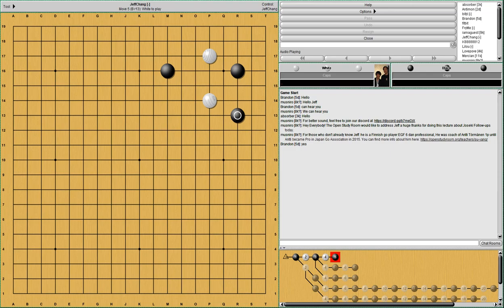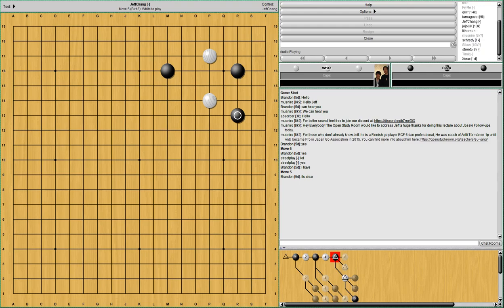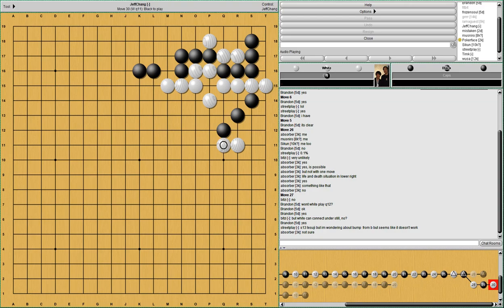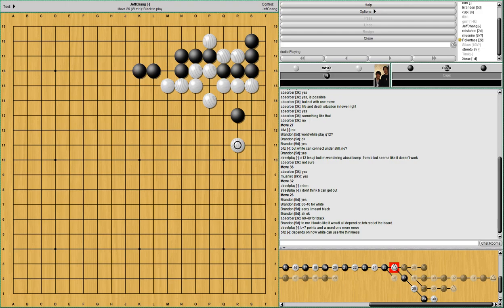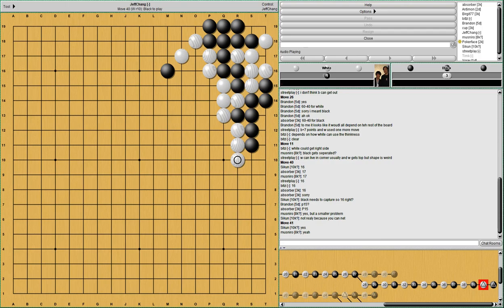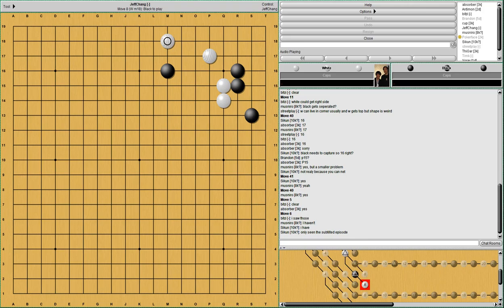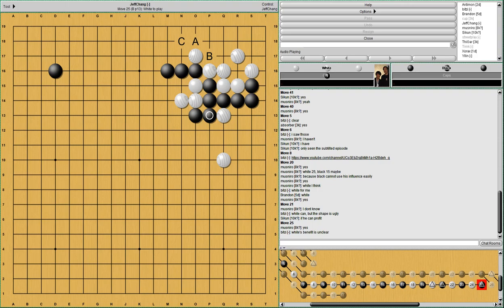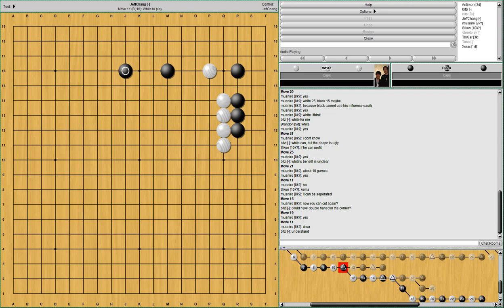Jeff (EGF 6d) lecture about "Joseki Follow-ups"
This lecture took place on the 8th of October , 2017 in KGS Open Study Room.

OSR member choose the topic: "Joseki Follow-ups" Su Yang (aka Jeff) is a 6 dan EGF go teacher.

Thanks a lot Jeff for this great lecture.